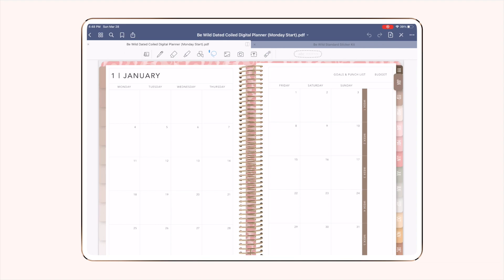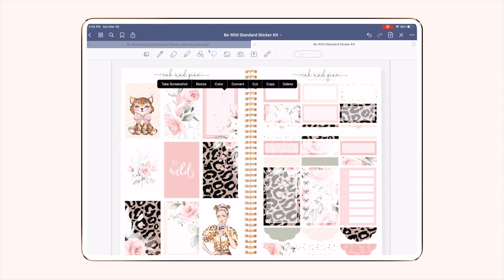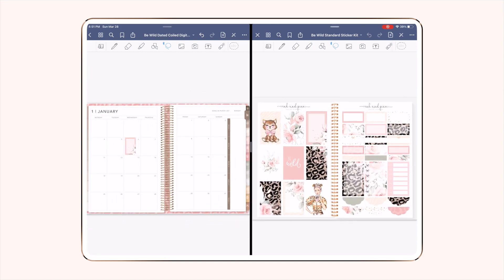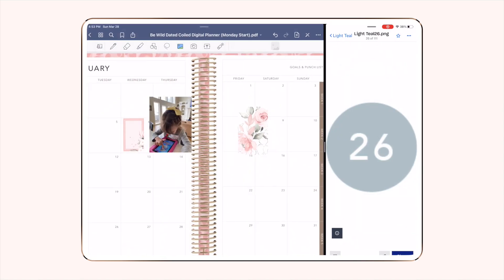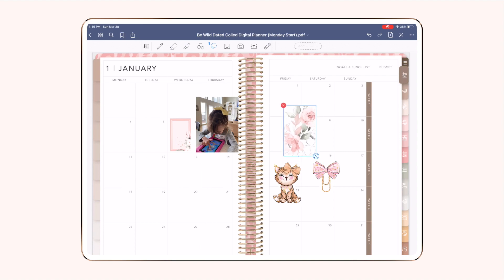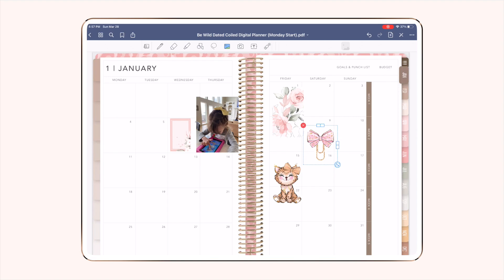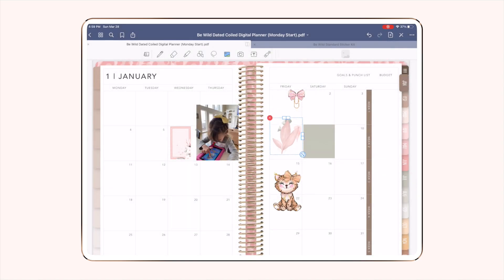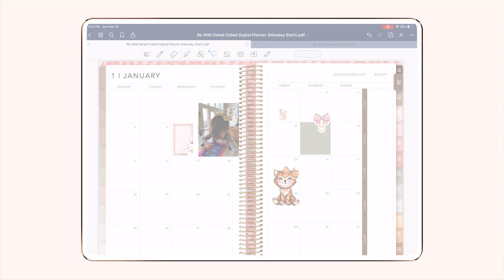Working with Digital Stickers in Goodnotes | Digital Planning Tutorial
Hey there! In this video I'll show you how to add, resize, crop and edit stickers in Goodnotes 5.

New to Ink & Pine Digital Planners? If so, here's what you need to know -- I love digital planning! Enough that I spend hours and hours each week creating new planners, digital stickers and more so I can share them with all of you in my Etsy store

What is the Monthly Planner? Each month we hand curate the perfect blend of intention, reflection and action and bundle it up in a gorgeously designed planner just for you! Each month features a new theme to help you focus on self care and self discovery, while keeping your organized and helping you CRUSH your goals!

You can also get the Let it Snow Sticker Kit Collection